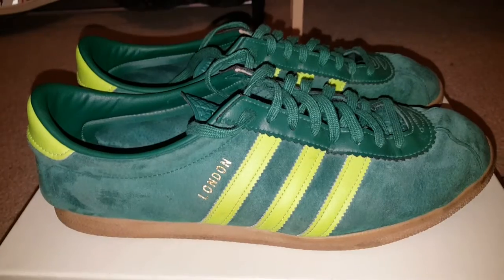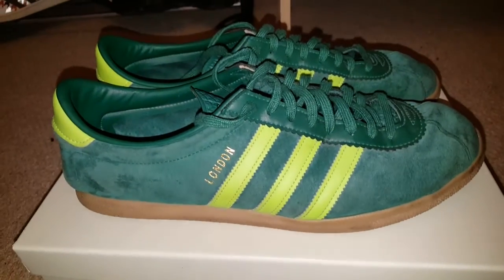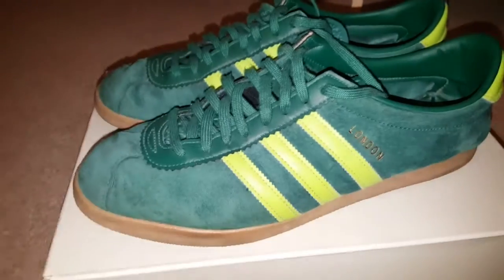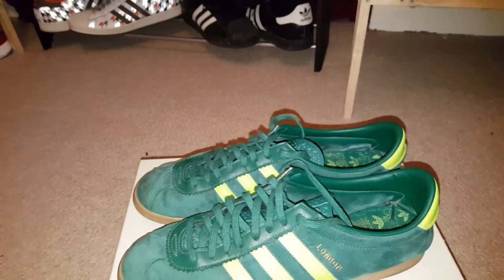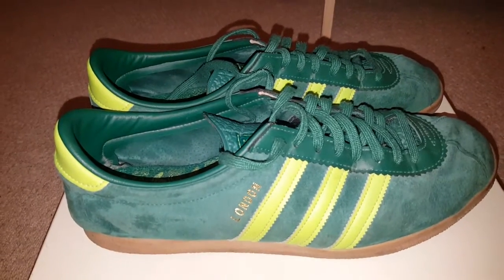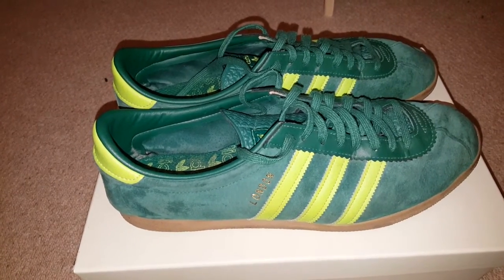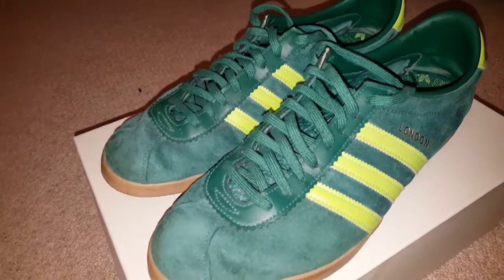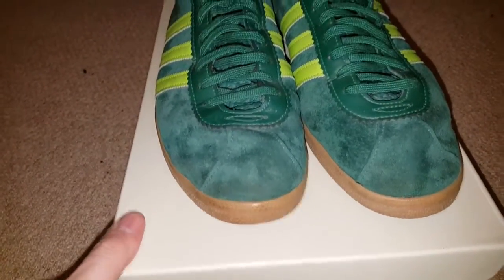Adidas Londons in Slime Green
Love these, my second pair of Londons, this time in the 'Slime' cw as I believe it's known as. Green Suede with bright green stripes. What's more to say? Awesome